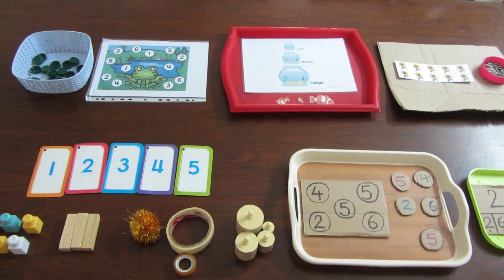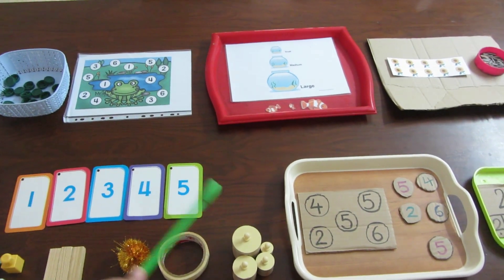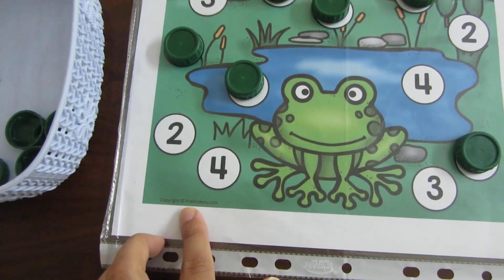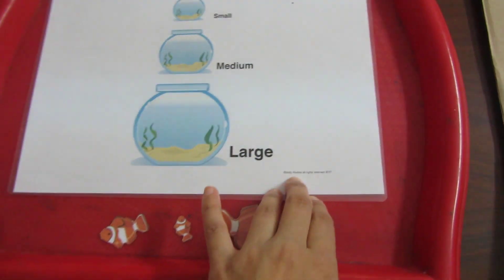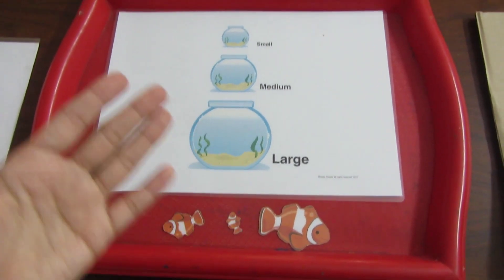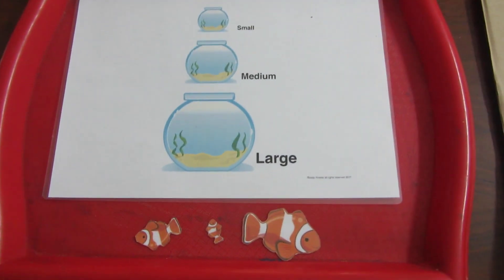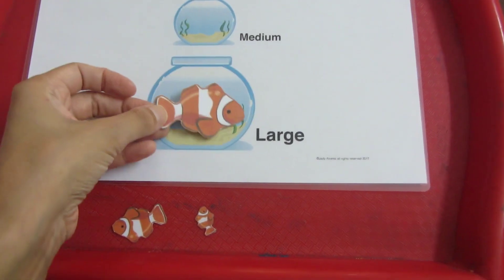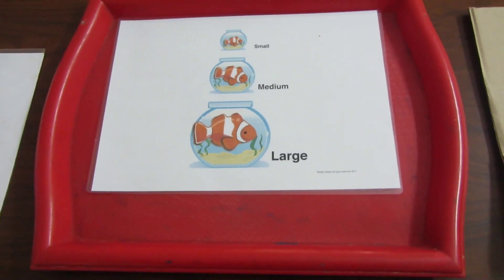Nursery MATH Learning Activities | PRESCHOOLER Math Activities | SARA MEER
These are some fun Activities. If your child is familiar with Number Recognition 1-5 and can count till 5 orally and through 1-1 correspondence. Then he is ready for most of these activities. But if he still forgets some numbers and is unable to recognize them, you can STILL do these activities. As it will help him to learn better INSHALLAH!

If you have just started schooling your child, then watch this video on how to start Math :)

Some of my old videos will also be of great help for you to understand Math and how to teach your child effectively:

FAQ's ❤